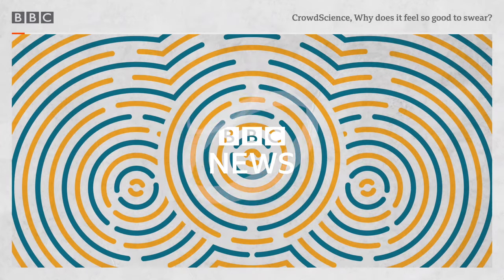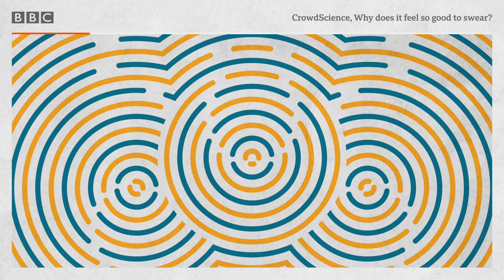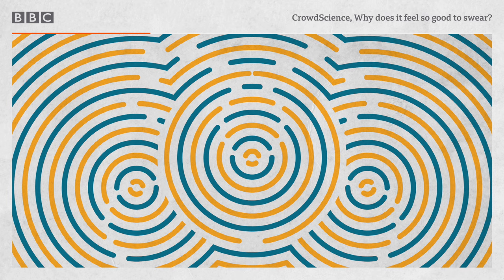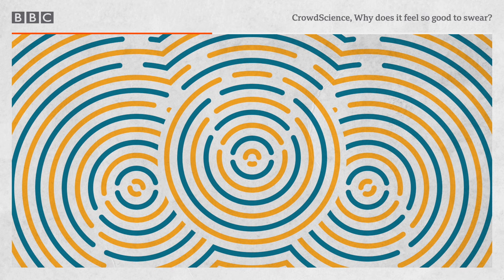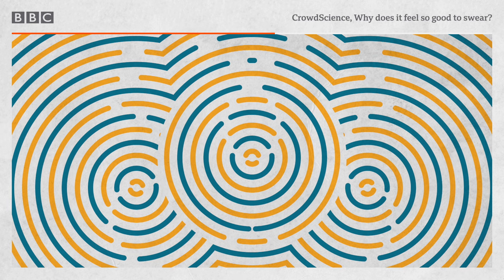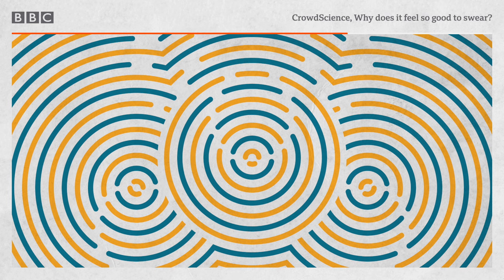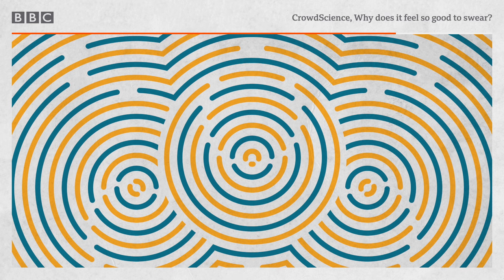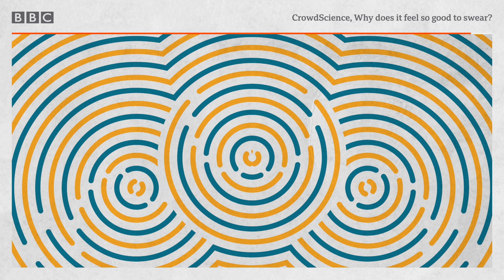Why does it feel so good to use bad language? - CrowdScience, BBC World Service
The sudden agony of stubbing a toe or burning a finger can make even the most polite of us swear our heads off. It’s like a reflex - a quick-release valve for the shock. But why do expletives give us such a sense of relief? Why does it sometimes feel so good to swear?

We set out to explore the science of swearing, prompted by a question from CrowdScience listener Gadi. Psychological studies have shown bad language can relieve pain, or even make us stronger; we test out these theories for ourselves and try to figure out why certain words are charged with such physical power.

We don’t just use strong words in shock or anger, either. They can help us to bond with others, to express joy, solidarity, or creativity. And although people curse all over the world, it’s not quite the same everywhere. We hear what people like to swear about in different countries, and whether swearing in a second language can ever be quite so satisfying.